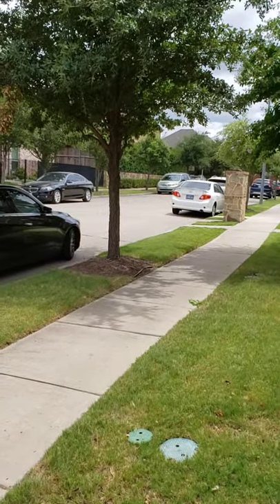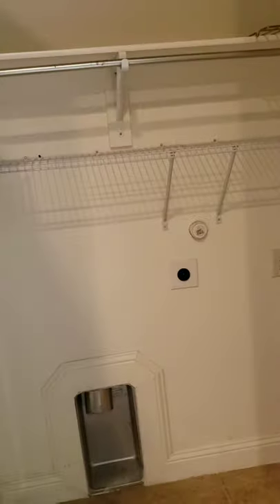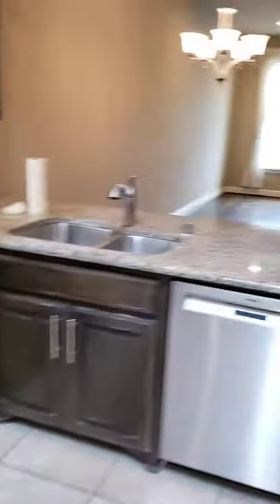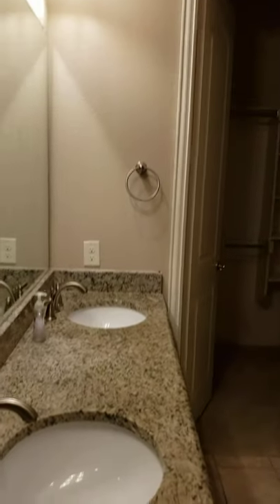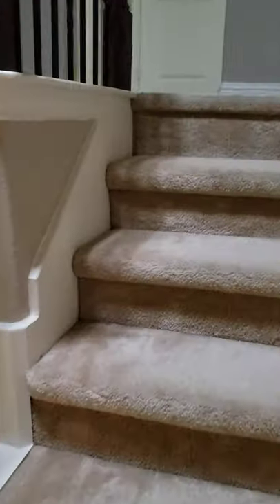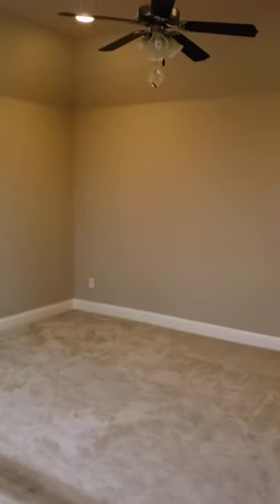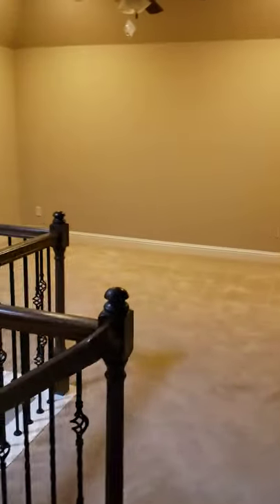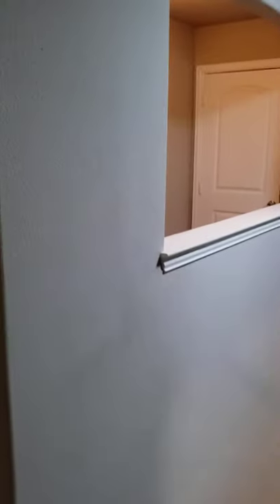10545 Chaucer Hill Ln Irving TX 75063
3 bedroom
2.5 bath
Lease
Listed by Anand Angadipta 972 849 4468
Listing Broker Competive Edge Realty LLC

More information contact
Julie Ramirez, Realtor